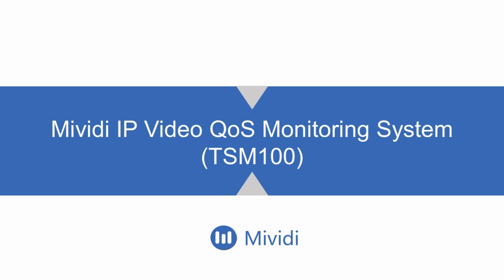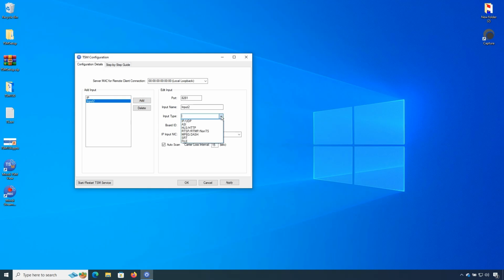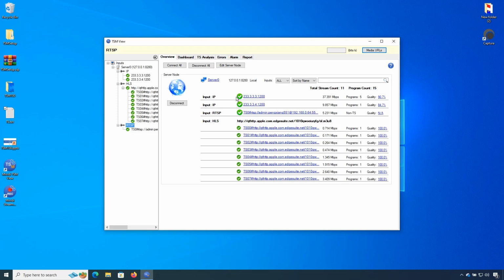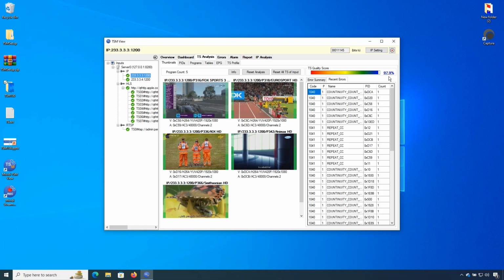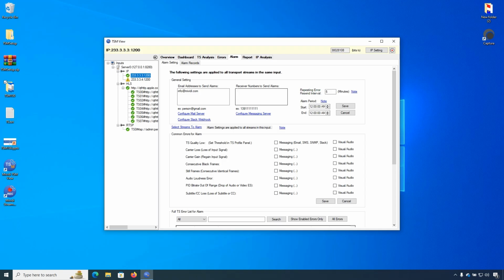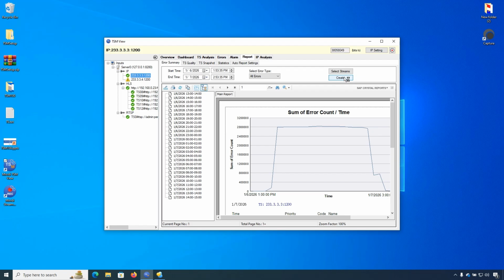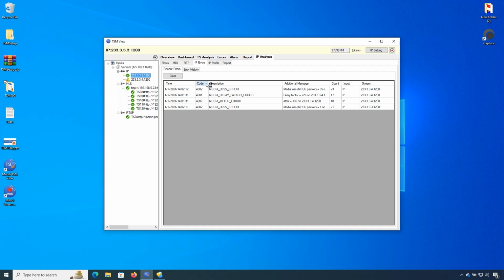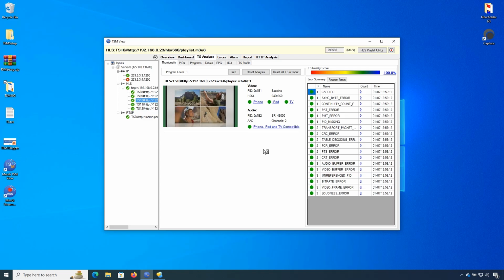Mividi Video Service Quality (QoS) Monitoring System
The Mividi Video Service Quality (QoS) Monitoring System (TSM100) is designed for monitoring the quality of digital video services (QoS) delivered via IP and RF broadcast network. It can simultaneously monitor up to 300 services and perform deep MPEG analysis and video quality check 24 x 7. The system can be used for analyzing MPEG-2, H.264 and HEVC video streams and audio streams in a variety of formats. The system can be used in the head-end for the quality of service (QoS) check as well as deployed across broadcast network to verify the quality of video (QoE) received by viewers.  It is fully automated and can provide alerts in case of service errors are detected via email, SMS, SNMP traps, etc. It can also generate manual or automated reports of broadcast service conditions.